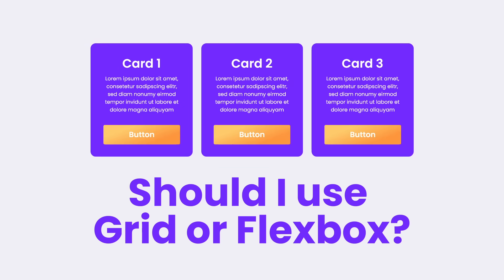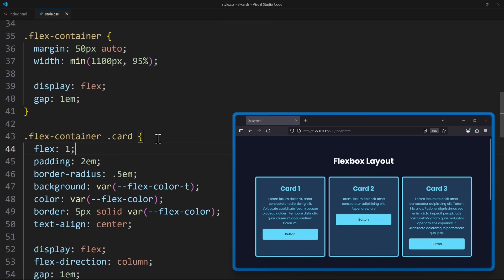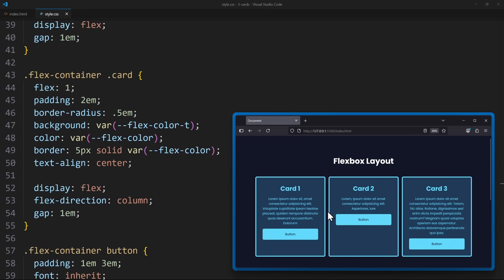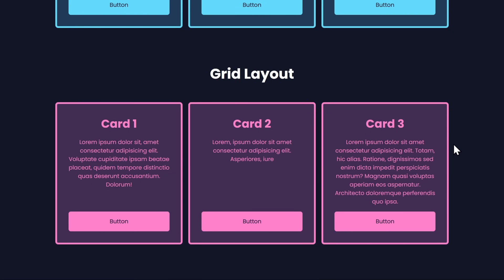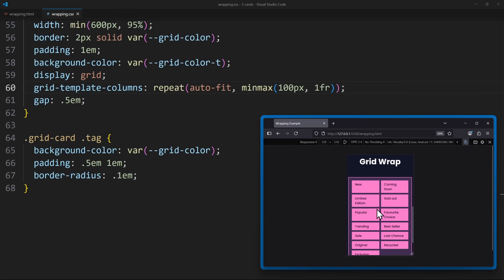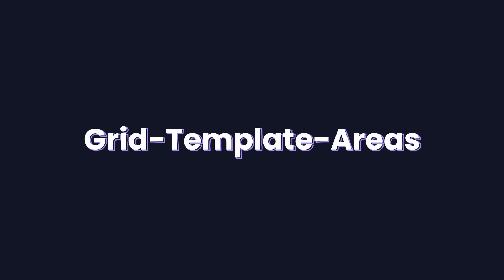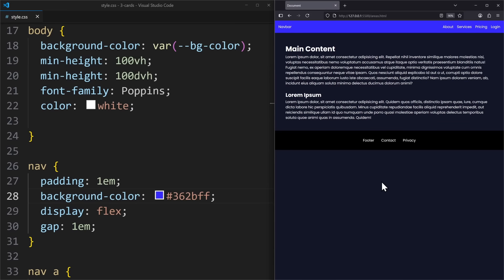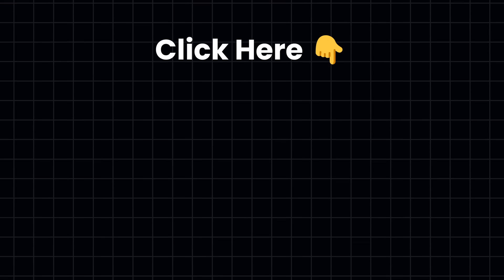CSS Flexbox vs Grid - Are you using them right?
In this video, you will finally understand when Flexbox is the right tool and when CSS Grid is a better choice.
Most developers use Flexbox way more than they should — simply because it feels easier.
We’ll go through real layout examples and compare both approaches side-by-side, so you can choose the correct layout system every time.

Learn More with My Courses

In this CSS tutorial, we cover the core differences between Grid and Flexbox, how they think about layout differently, and how to avoid the most common mistakes.
You’ll learn the mental model developers use to decide instantly when to use one or the other — including alignment rules, wrapping behavior, and parent-vs-child control.

Differences between Flexbox and Grid
When to use flex-direction vs grid-template-columns
Why Flexbox often requires adjusting child elements, while Grid is controlled from the parent container
How to create equal-height card layouts
Understanding wrapping and auto-placement
How to use grid-template-areas for full-page layouts
Making layouts responsive with grid and flexbox